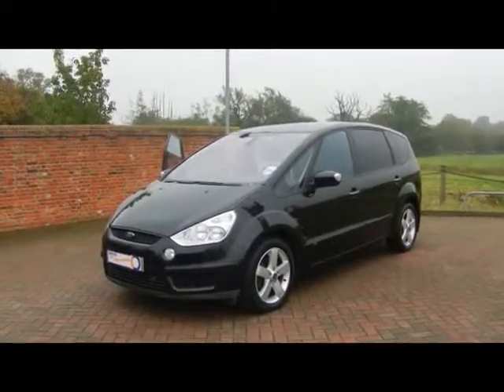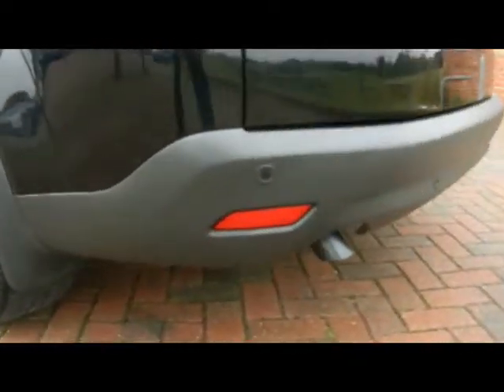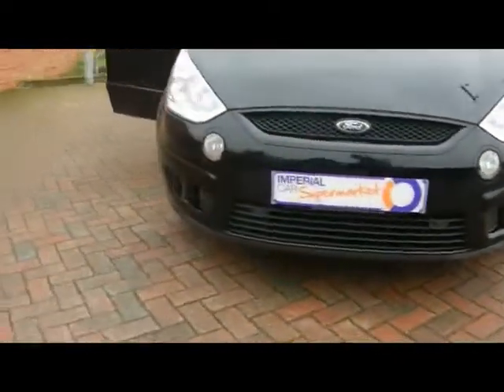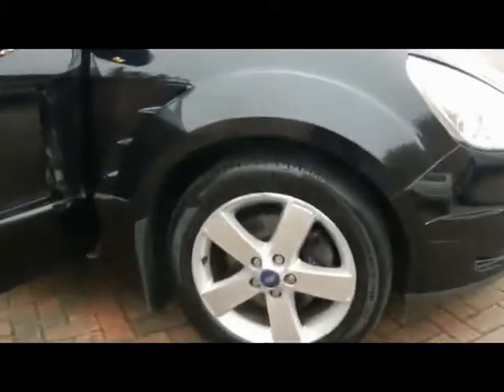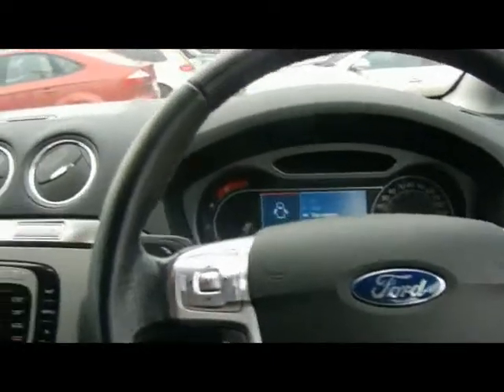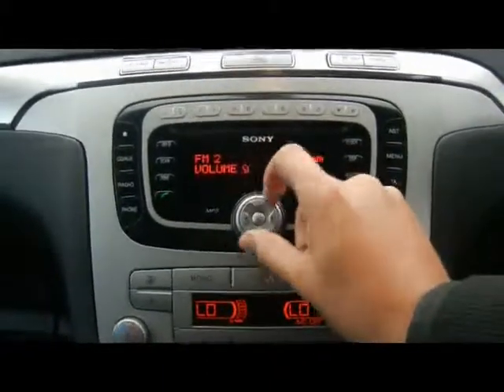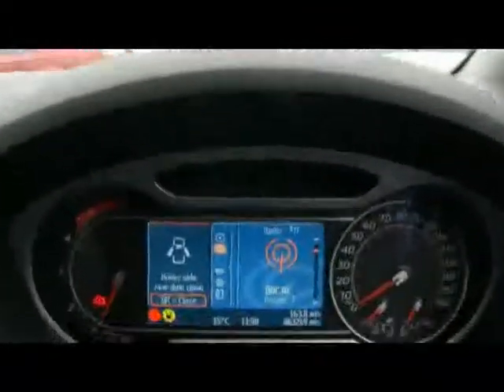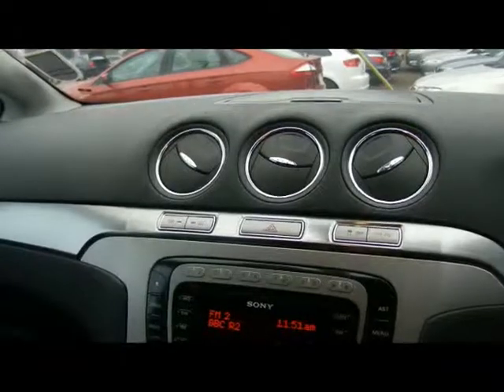2008 Ford S-Max Titanium 2.0TDCi MPV For Sale In Hampshire